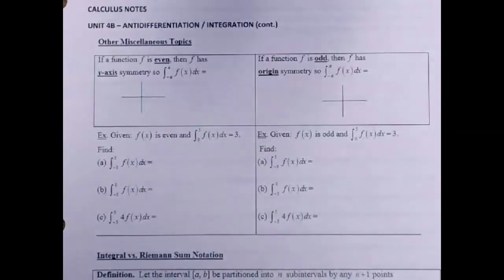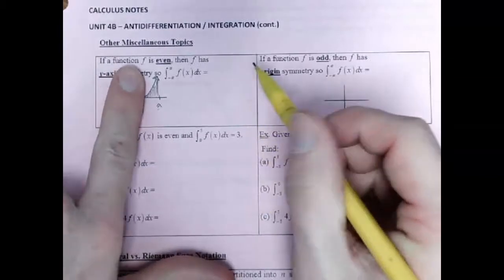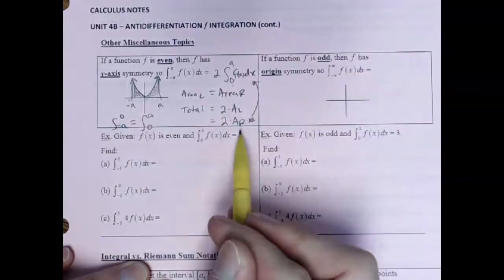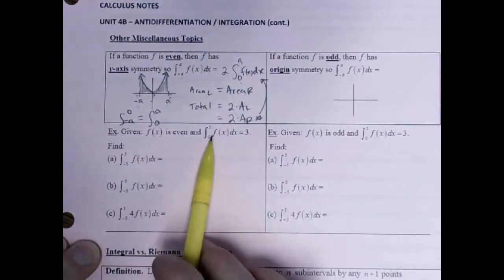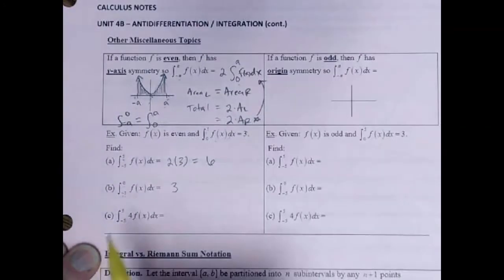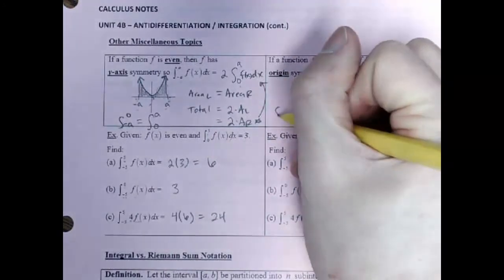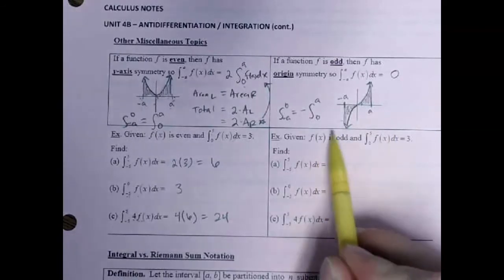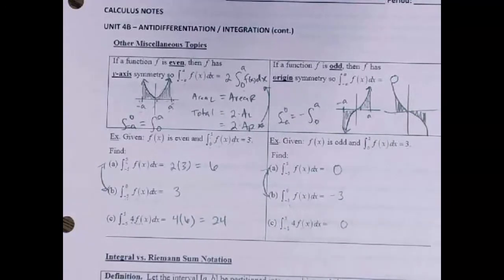Calculus: Even and Odd Integrals